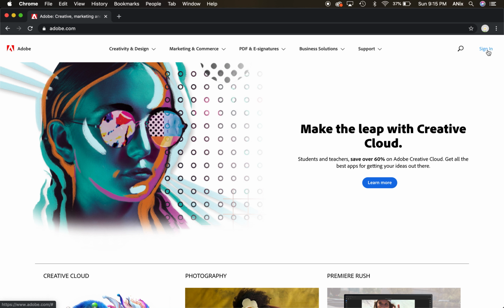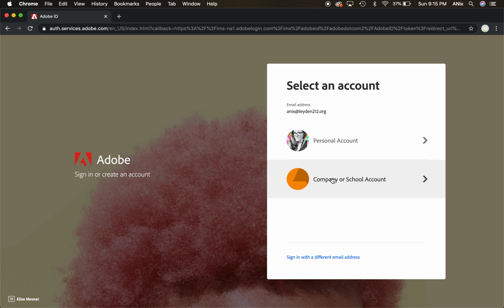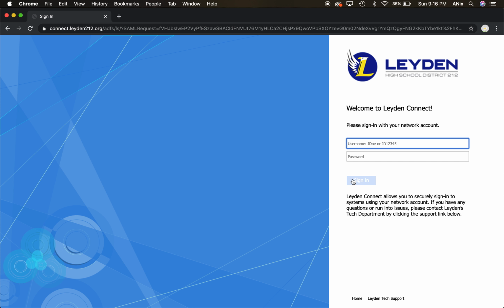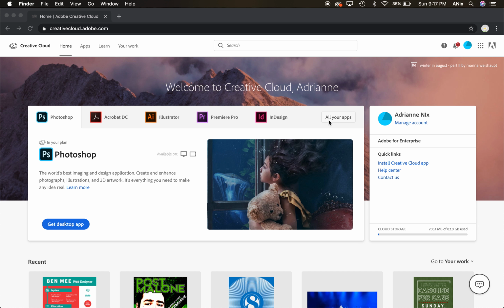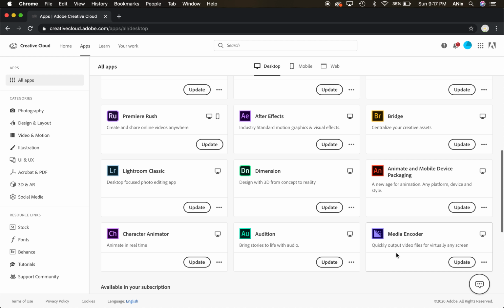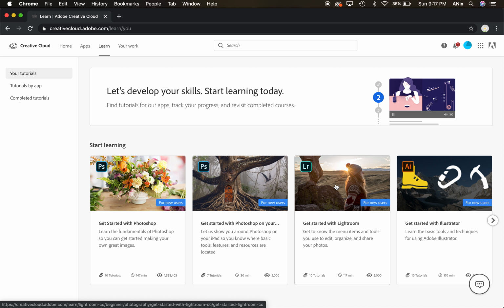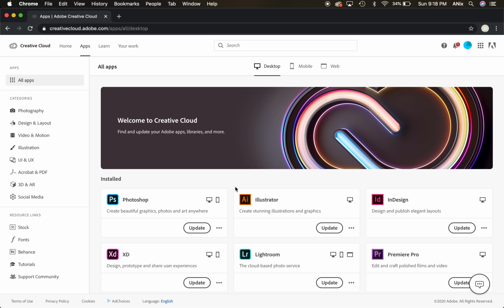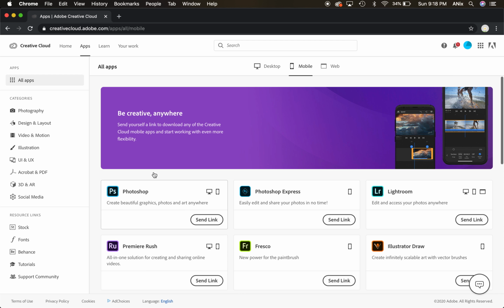Accessing Adobe from your Home Computer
Watch this video if you are a Leyden student trying to access the Adobe programs (Photoshop, Illustrator, Premiere, After Effects, etc) from your home computer.